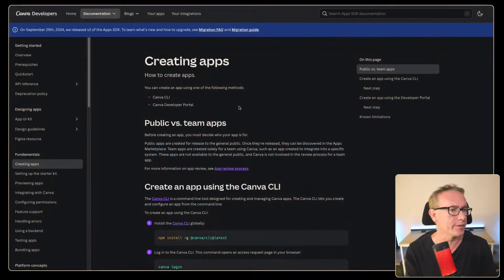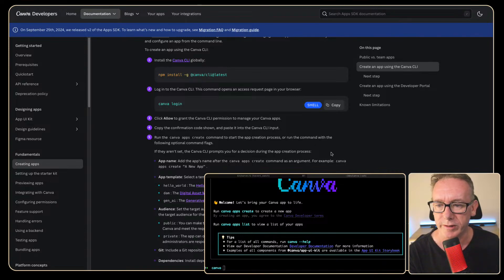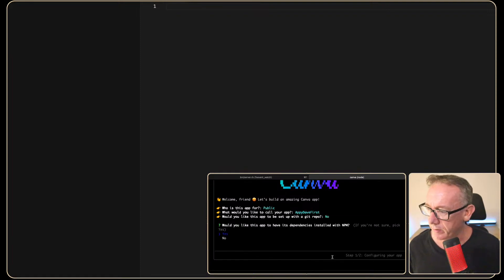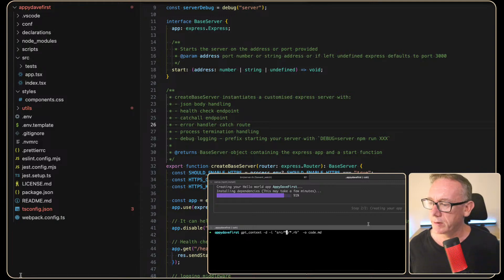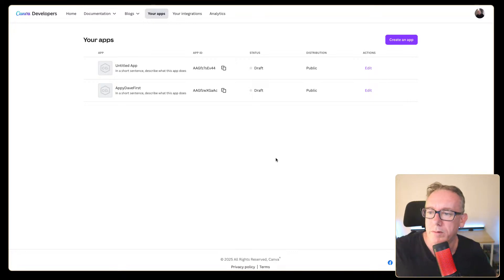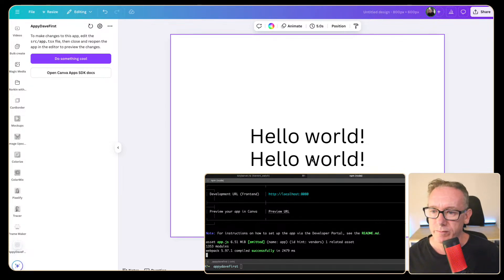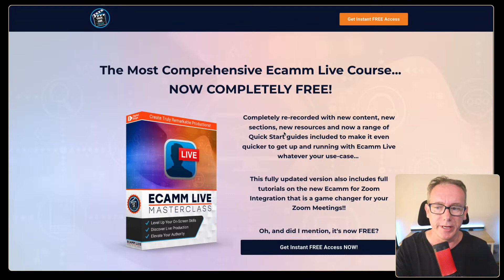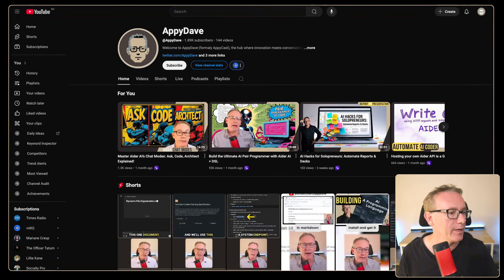Build an App in Canva (My First App)